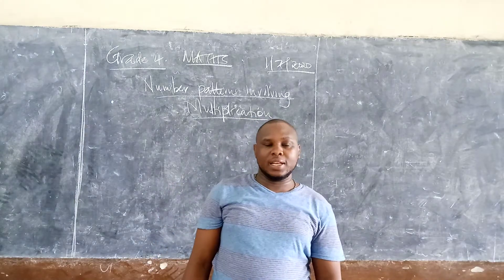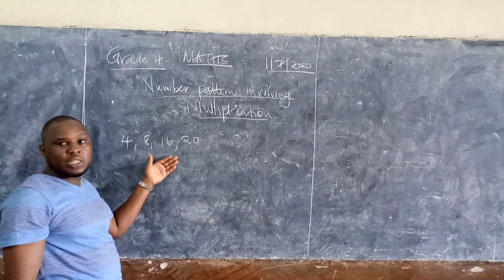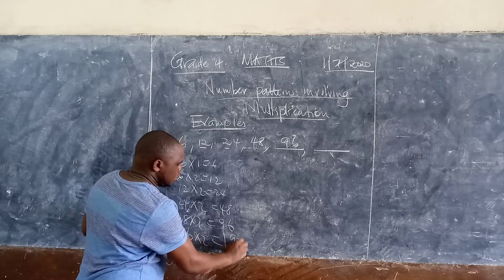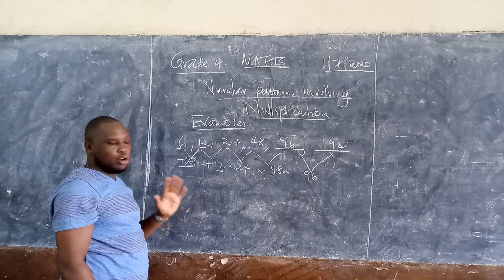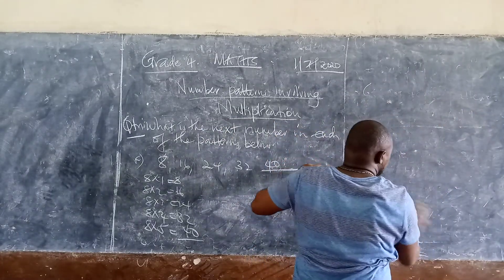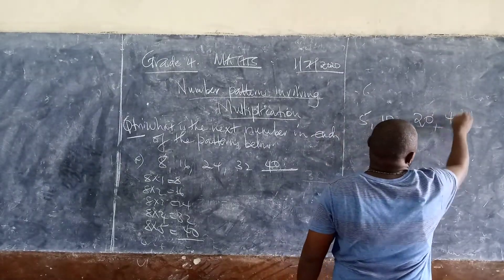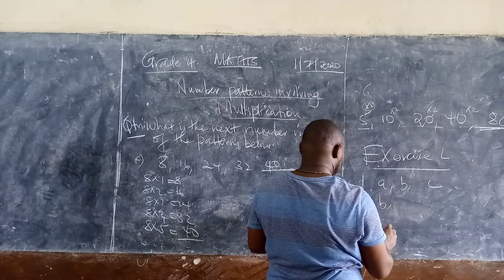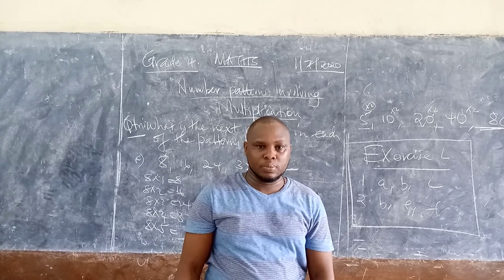GRADE 4 MATHS LESSON BY TR. WILLIAM G.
PATTERNS INVOLVING MULTIPLICATION